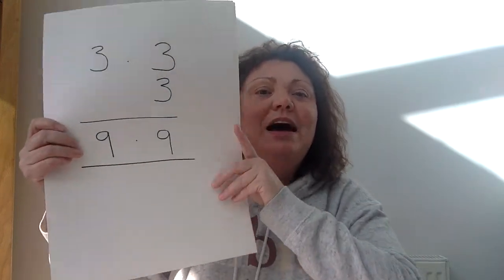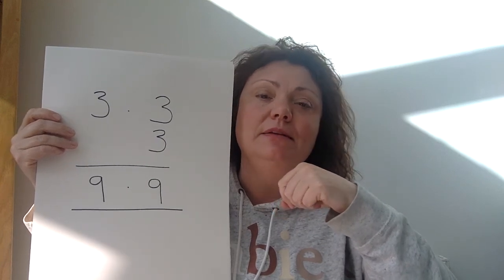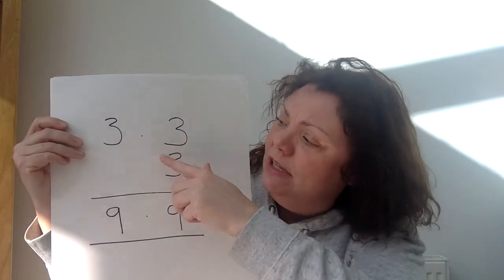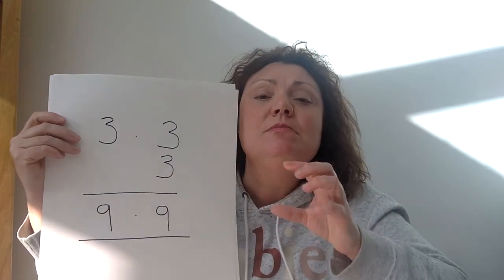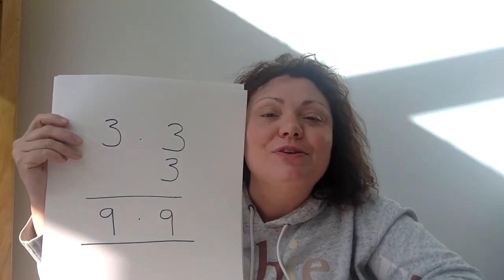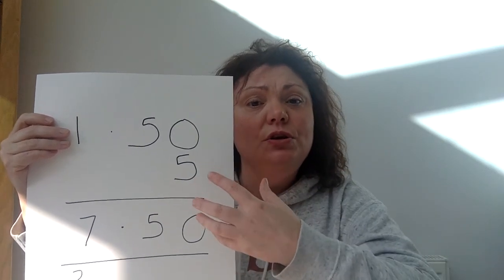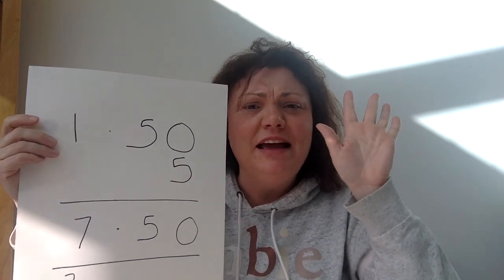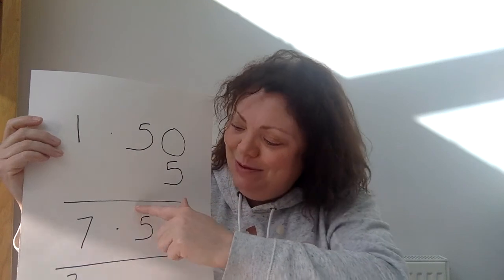Tuesday 23rd February